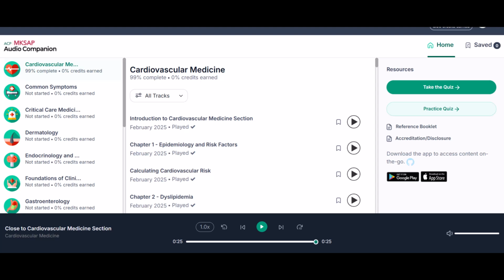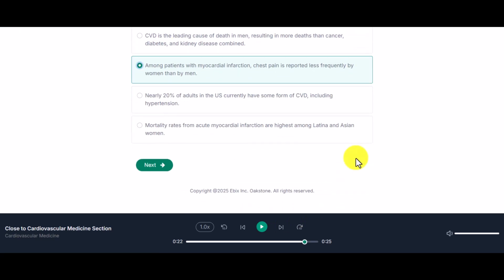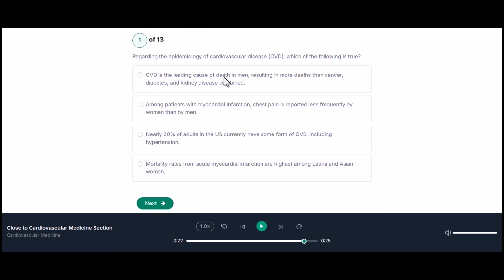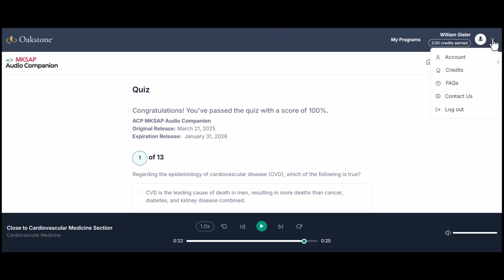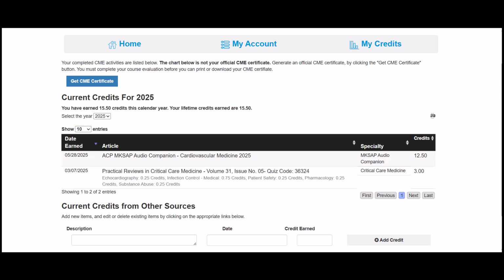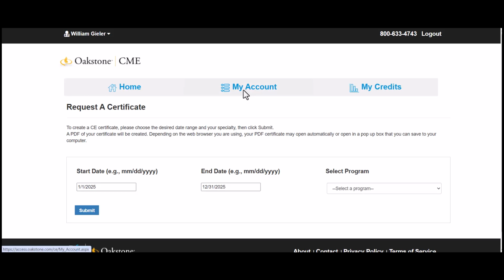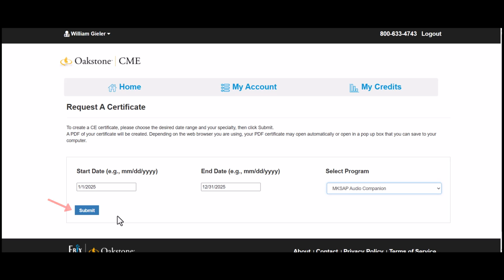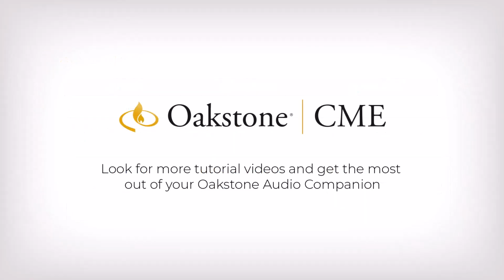Earn CME Credits with Oakstone's MKSAP Audio Companion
If you're a busy physician wondering how to earn CME credits efficiently, this video is for you.

We’ll show you exactly how to use the ACP MKSAP Audio Companion from Oakstone to stay current, stay certified, and stay ahead—anytime, anywhere.

With Oakstone’s user-friendly platform, you can earn CME while listening on the go. Whether you're in between patients or commuting, it’s now easier than ever to meet your requirements with confidence.

Ready to get started?